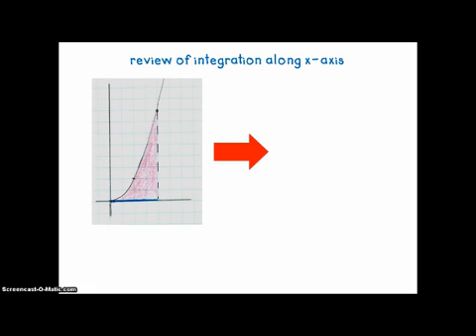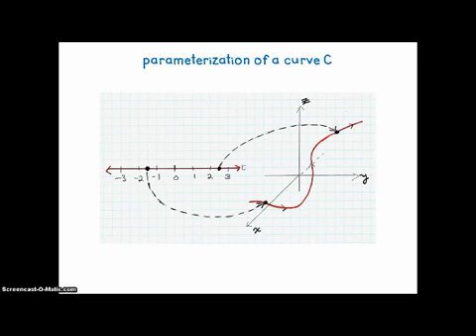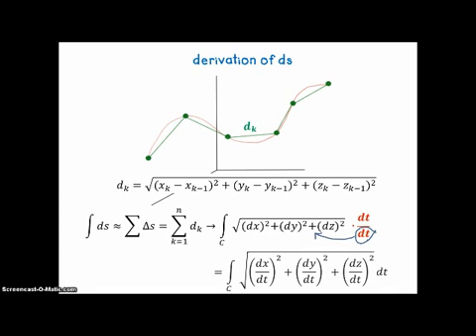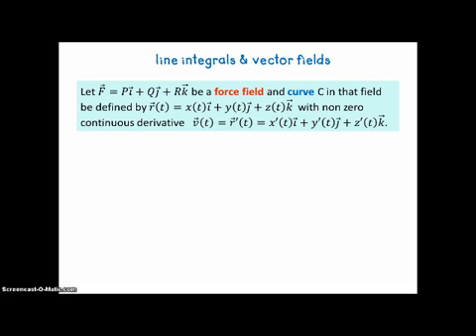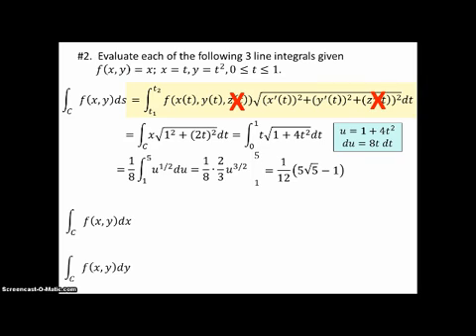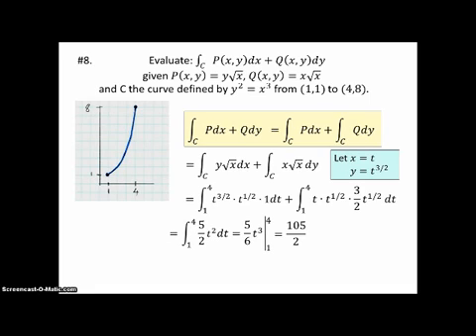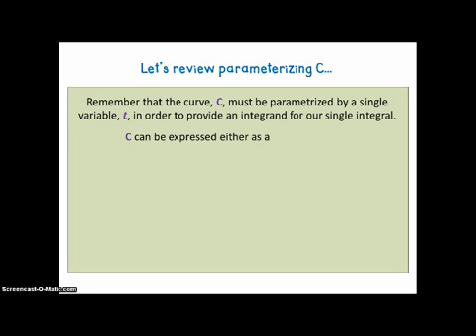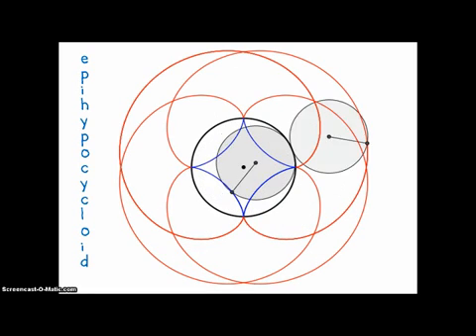14 2 Line Integrals 3 30 16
I added more on parameterization to the original lesson.